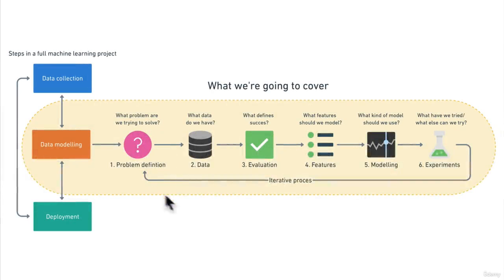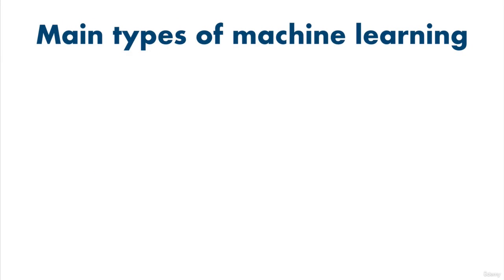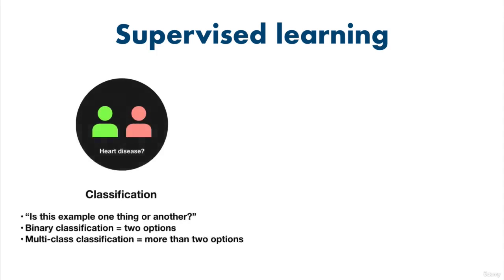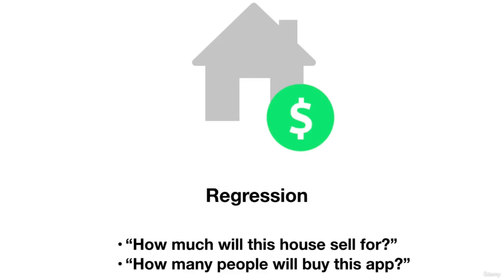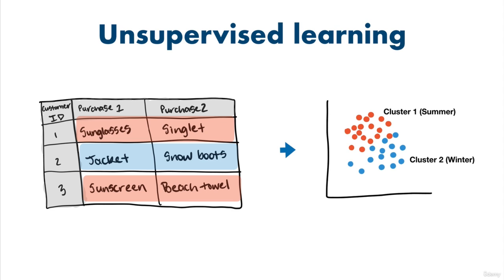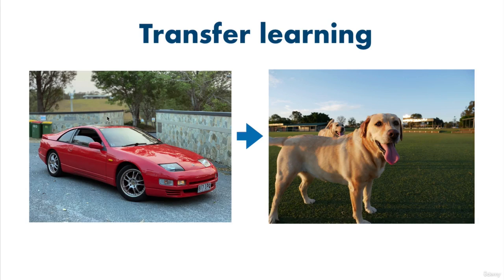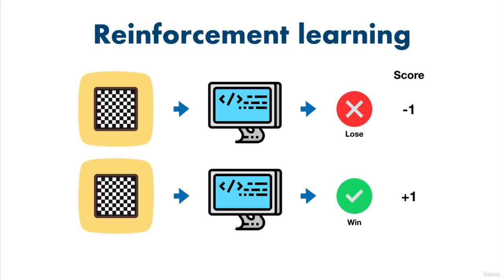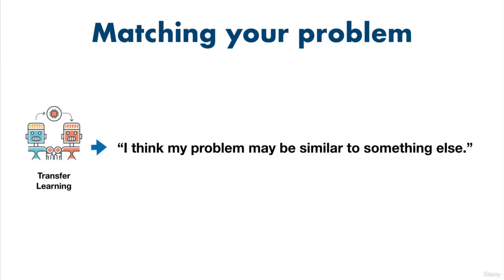004 Types of Machine Learning Problems